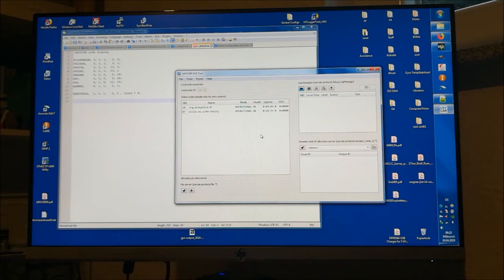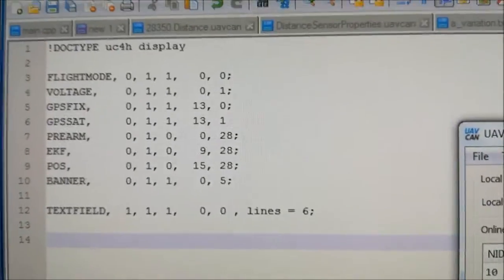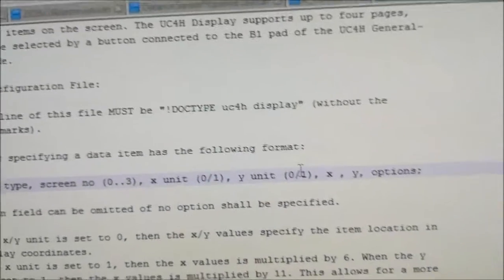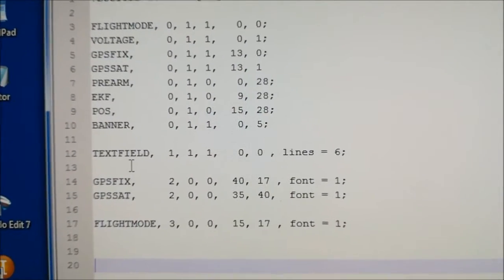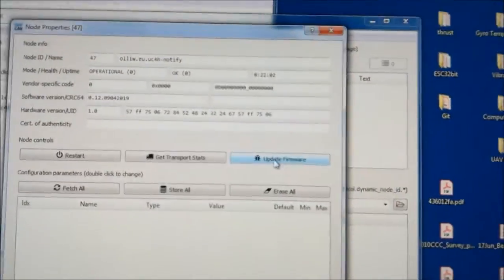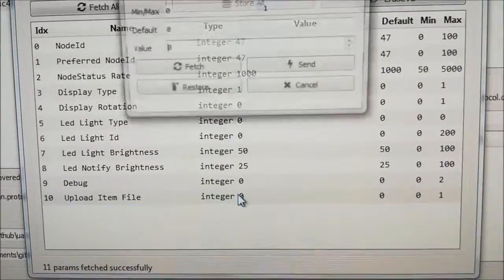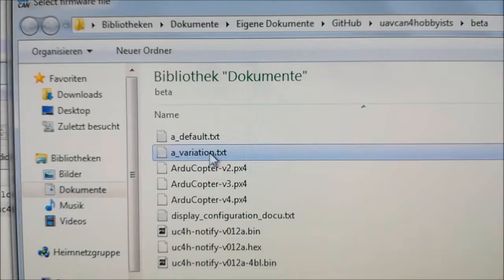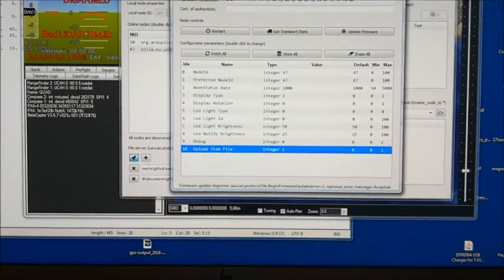UC4H Display for ArduPilot: User Configuration Feature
The UC4H Display provides a status display for ArduPilot flight controllers, which can be freely configured by the user to show the data the user wants to see. The video briefly demonstrates this functionality.

The UC4H Display supports up to four different screens, which can be stepped through with a button. The data items to be shown on each screen can be configured via a simple ASCII text file, which can easily be edited by the user, and then uploaded to the display. The file is parsed internally during upload and the result stored into the internal data structures.